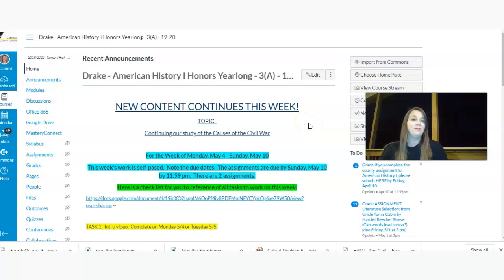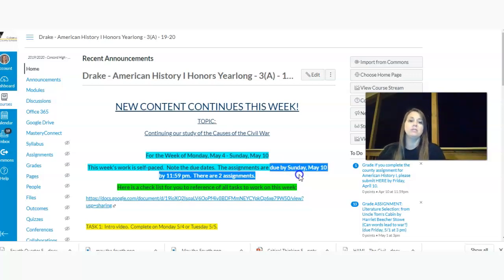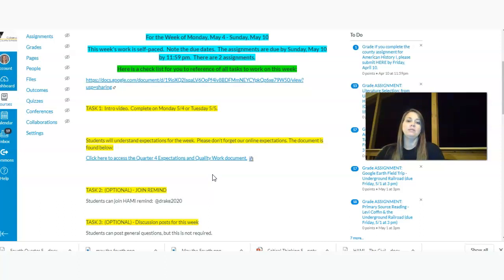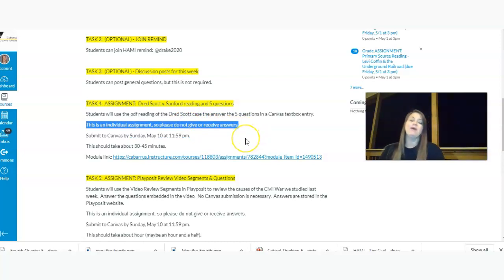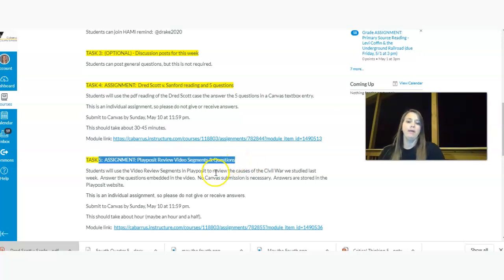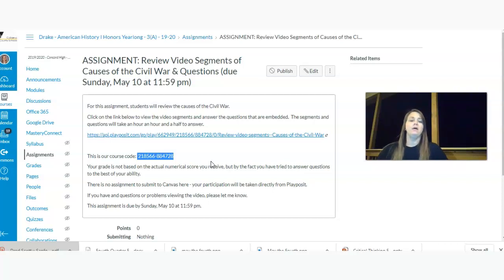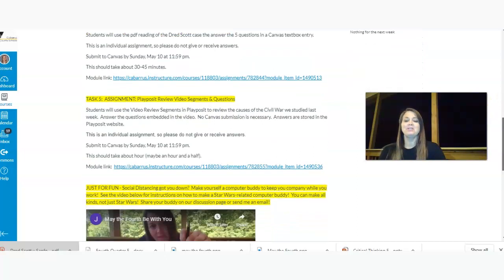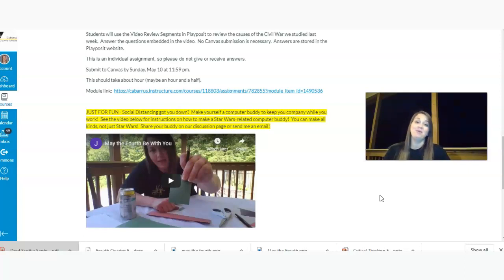Intro to HAMI week of 5/4